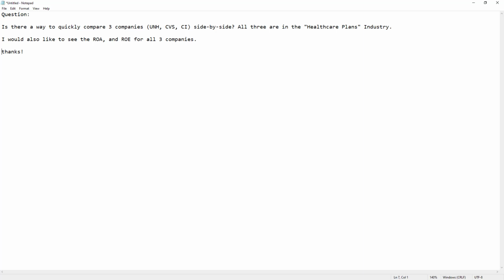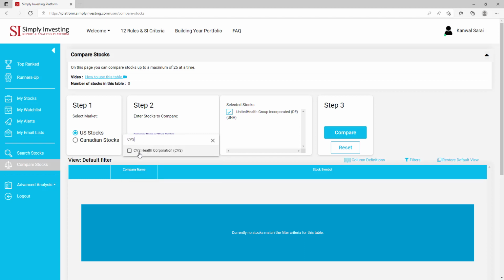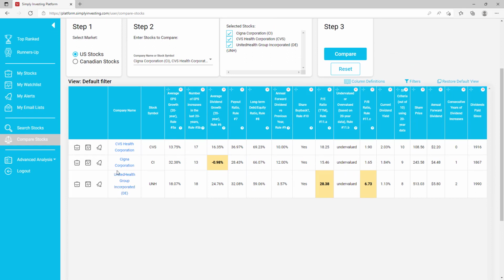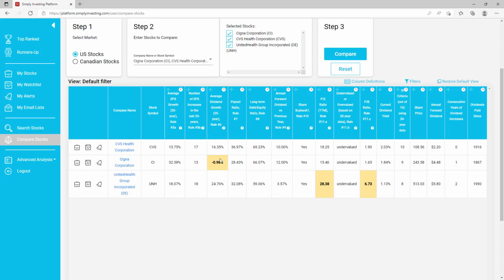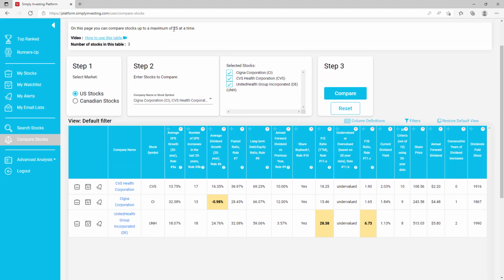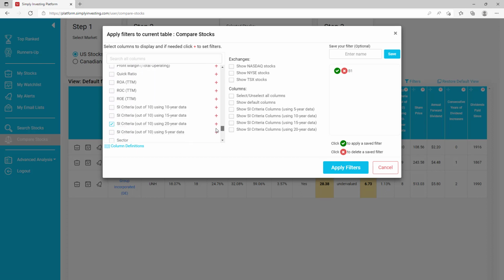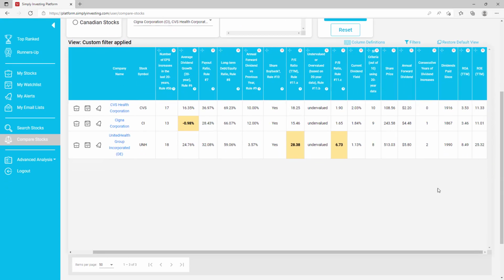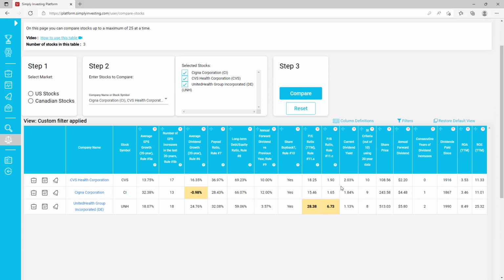SI Platform Tip 2: How to compare stocks side-by-side and see the ROA and ROE for each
This video shows you how to compare stocks side-by-side and see the ROA and ROE for each using the SI Platform.